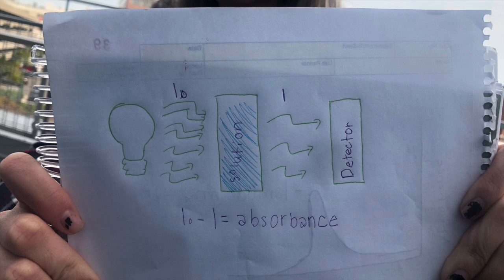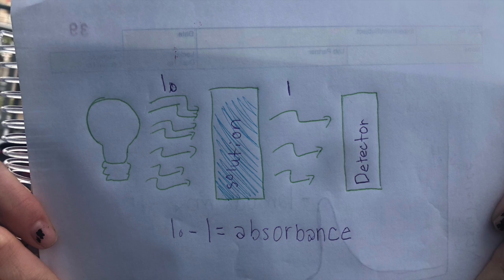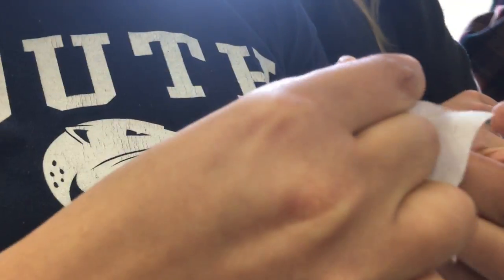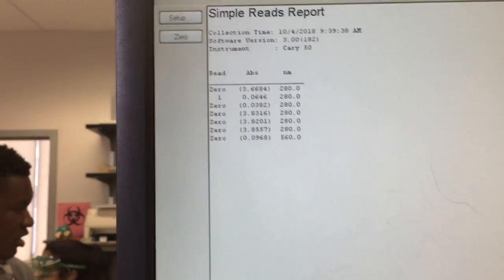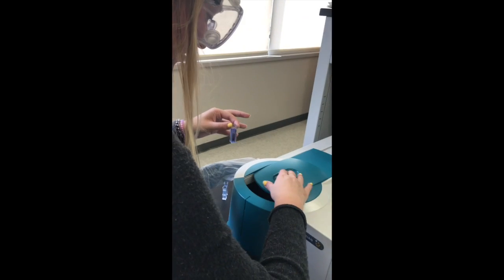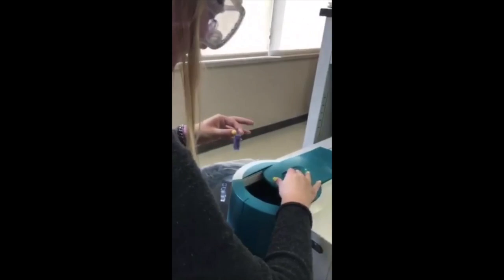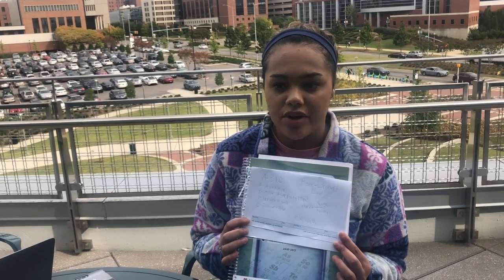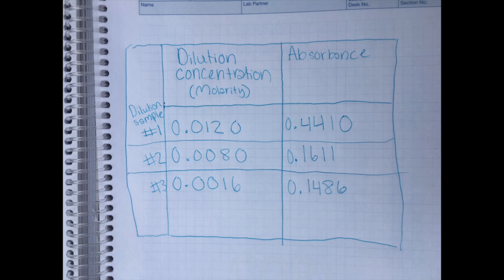Chem 115 Lab Video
This video is about Chem 115 Lab Video